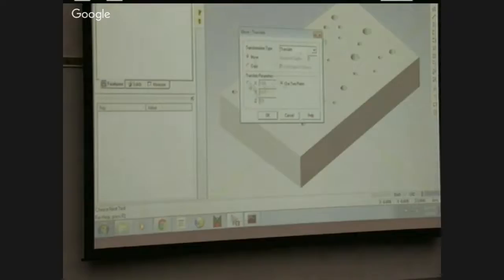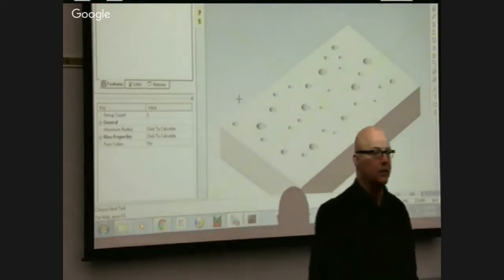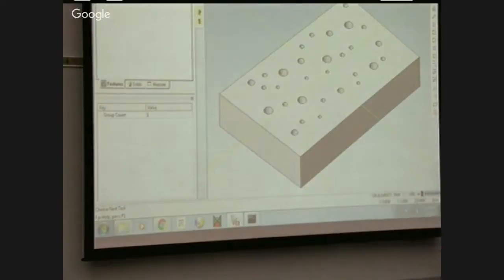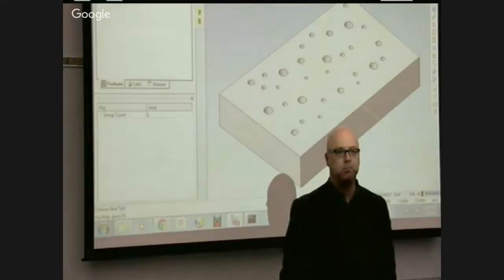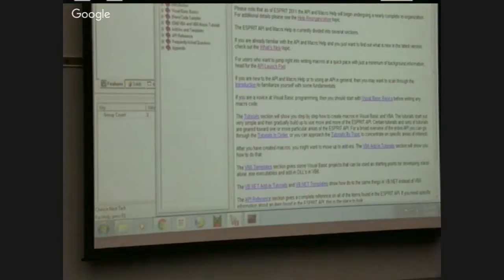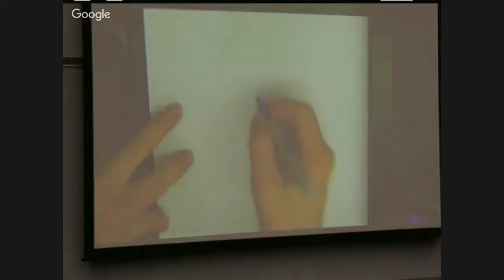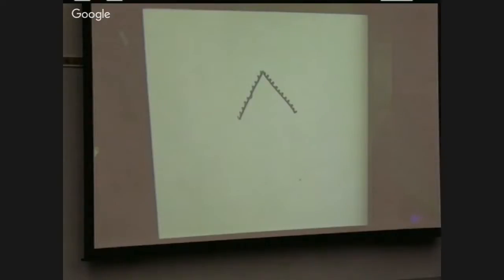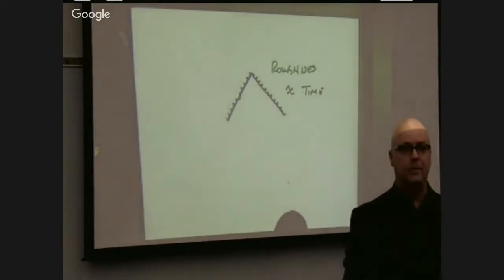ME3820 4/4/16 Part 2